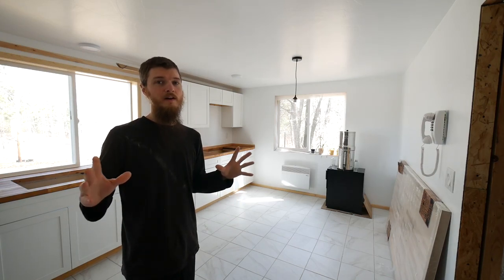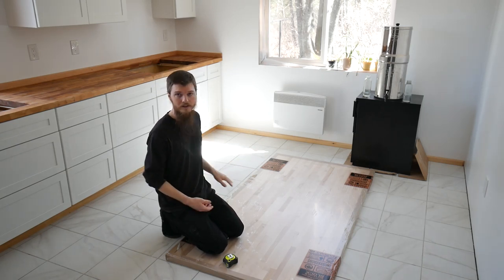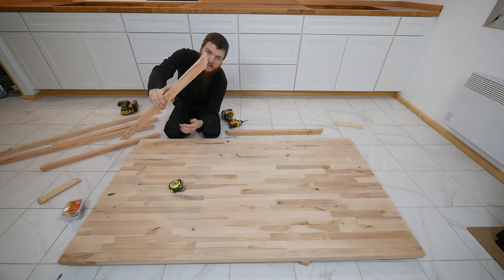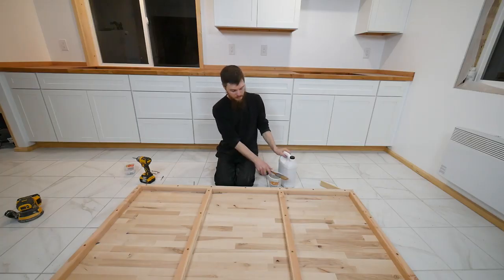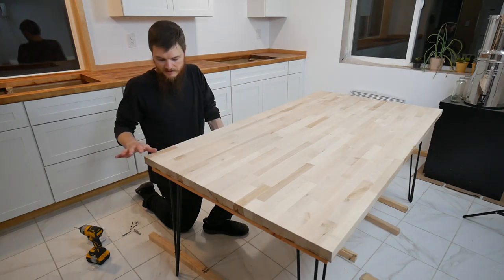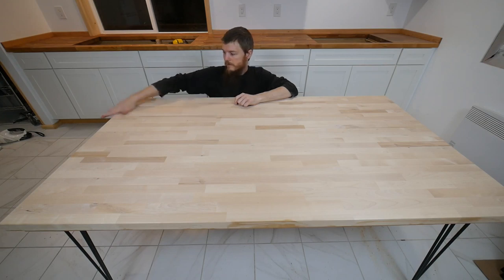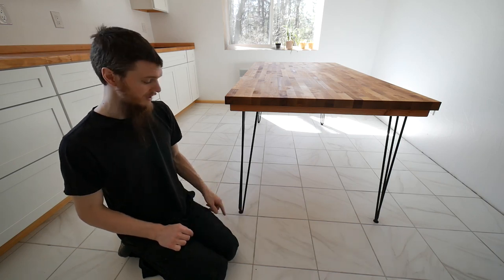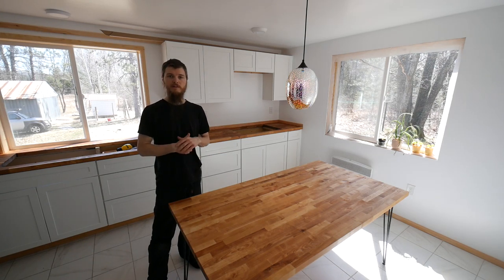DIY Modern Minimalist Hairpin Dining Table Build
We built a super awesome minimalist style dining table with a few basic tools.

Stiebel Eltron electric wall heater